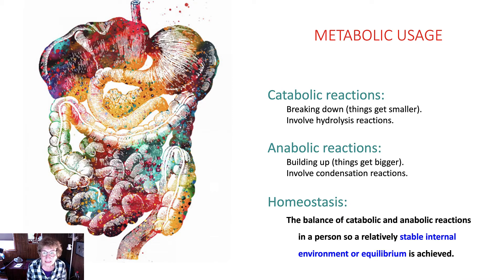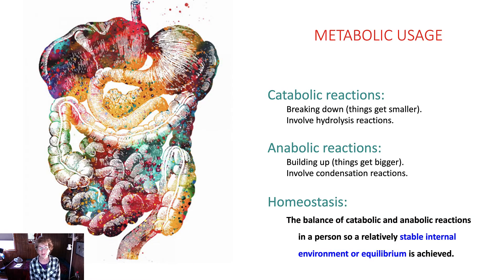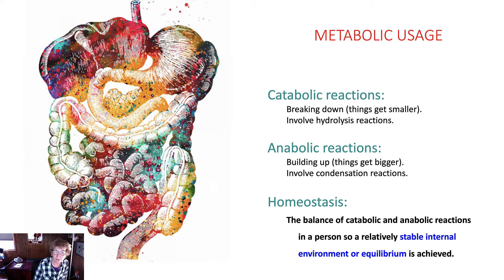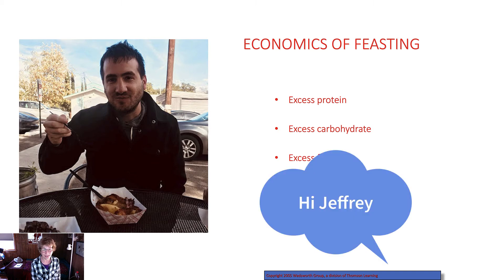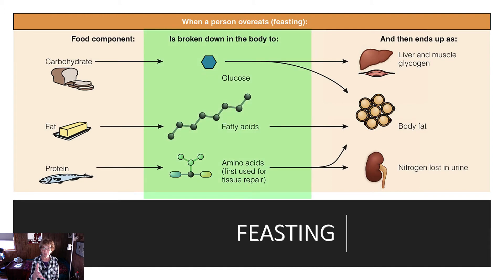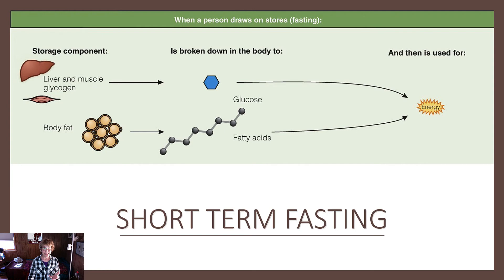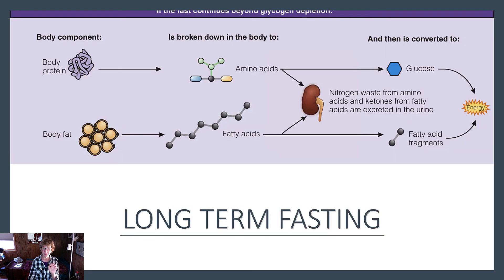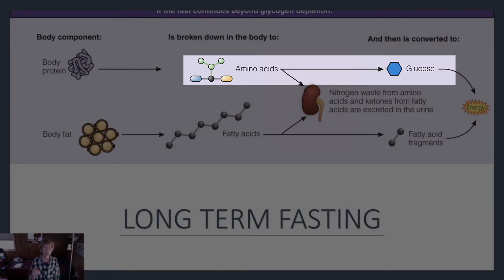feasting and fasting